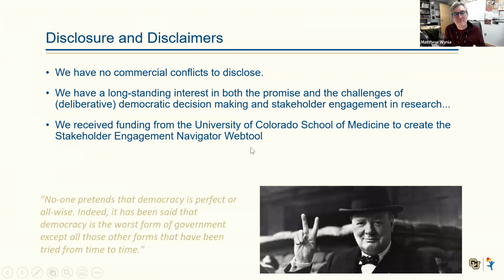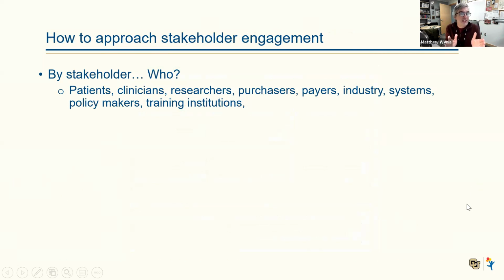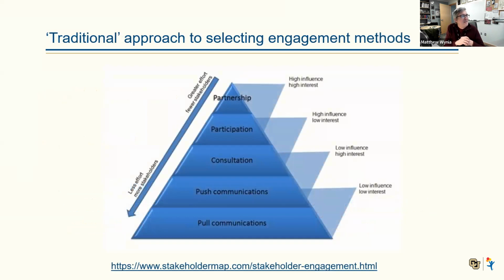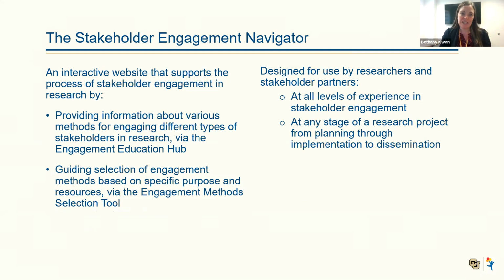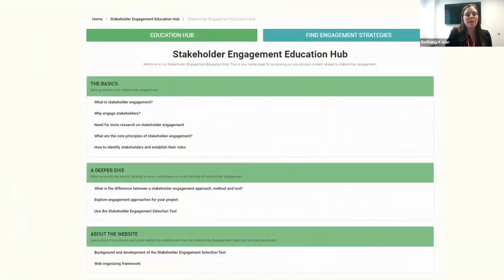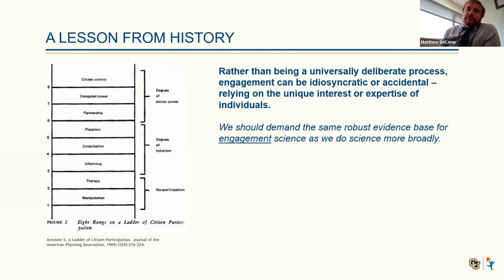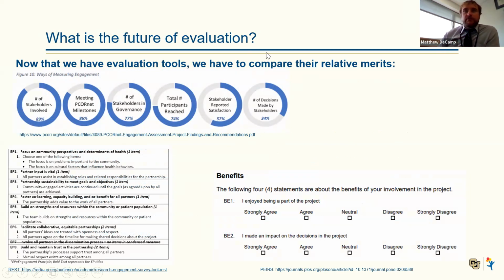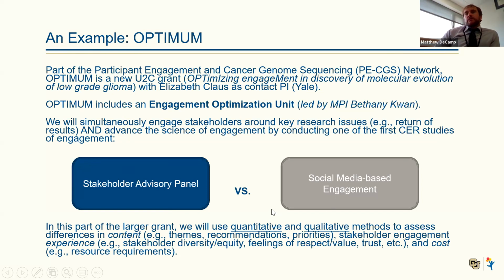Engaging stakeholders in health research: principles, methods, and tools for authentic engagement.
Learn key terms and concepts related to stakeholder engagement in research, methods, and tools useful for stakeholder engagement in research, and approaches to evaluating methods for stakeholder engagement.

PRESENTERS:
Matthew Wynia, MD, MPH, Director, University of Colorado Center for Bioethics and Humanities
Matthew DeCamp, MD, PhD, University of Colorado Center for Bioethics and Humanities
Bethany Kwan, PhD, MSPH, Director, Dissemination and Implementation Research, Colorado Clinical & Translational Sciences Institute